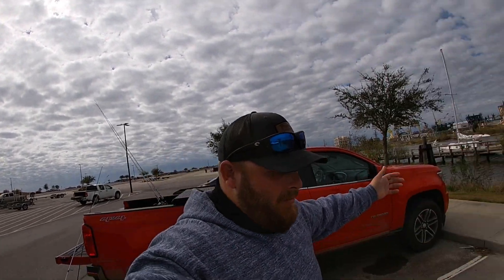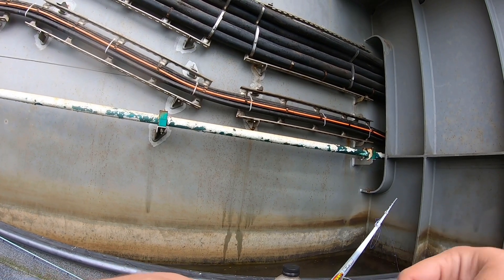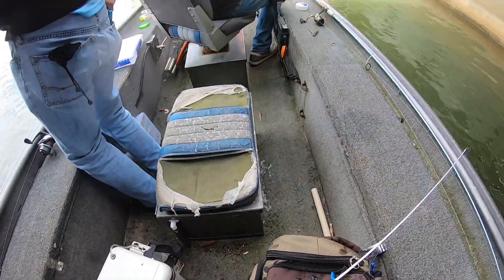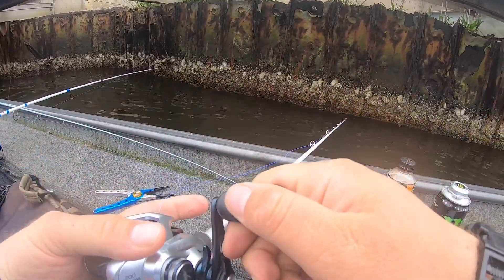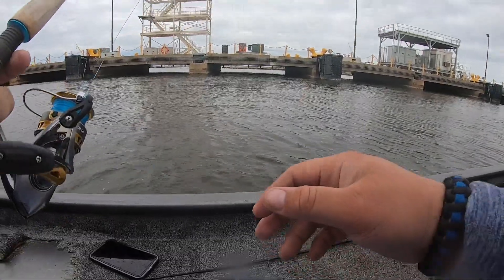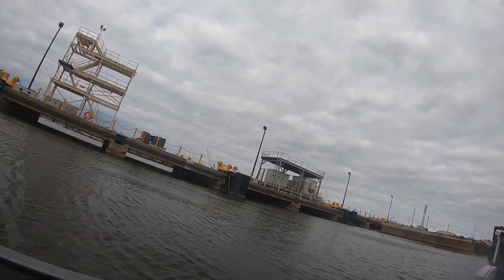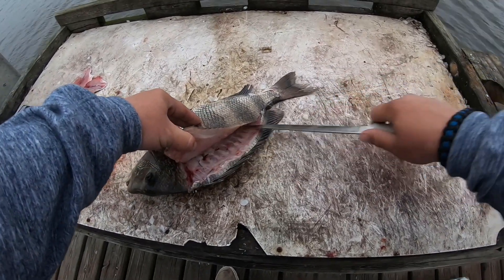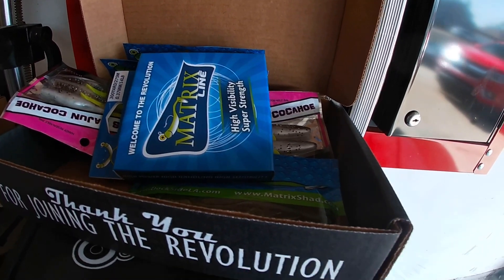Sheepshead fishing at Ingalls shipyard!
Link to purchase a fishing the south hoodie and hat!